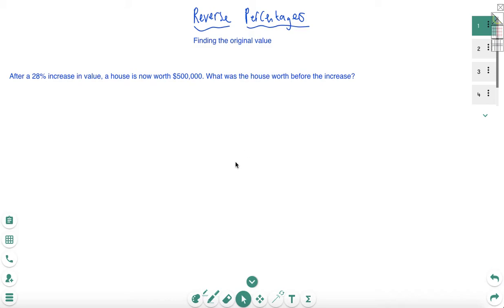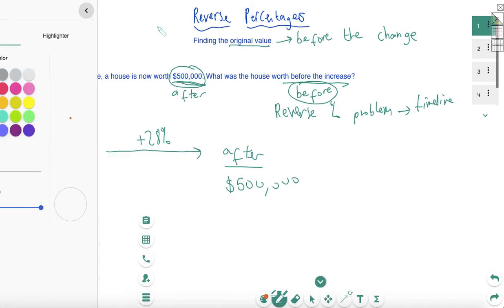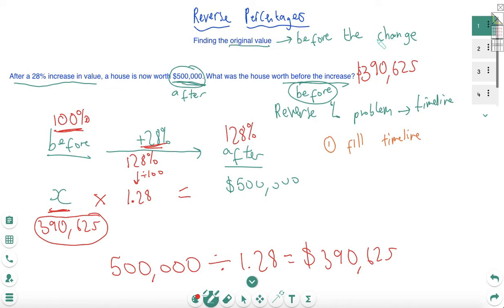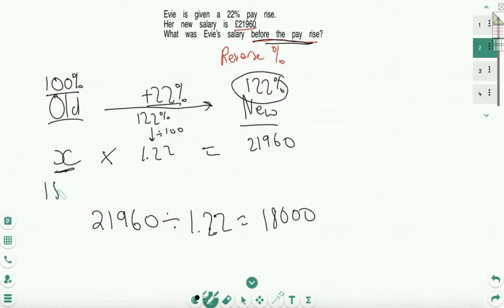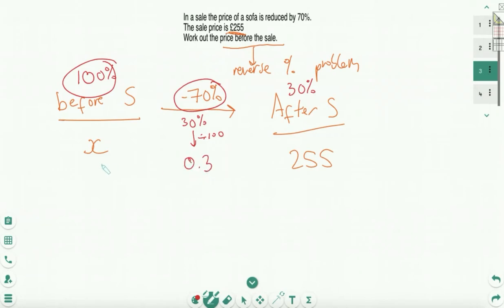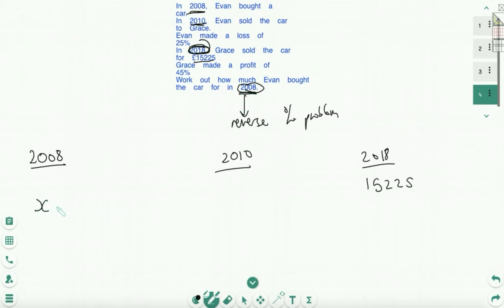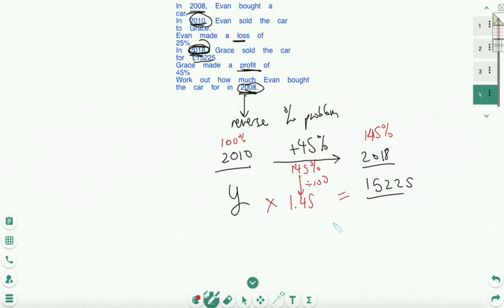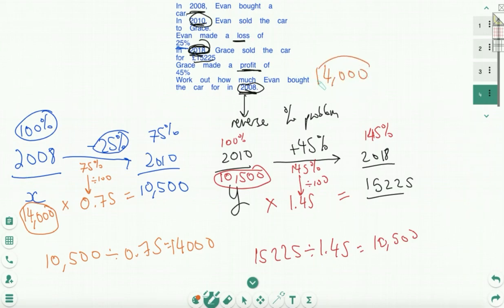Reverse Percentages W/ GCSE Past Paper Questions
0:00 Solve Reverse Percentages Using the Timeline (Multiplier Method)
4:06 Question 1
5:59 Question 2
7:55 Question 3

Increasing and Decreasing by a Percentage